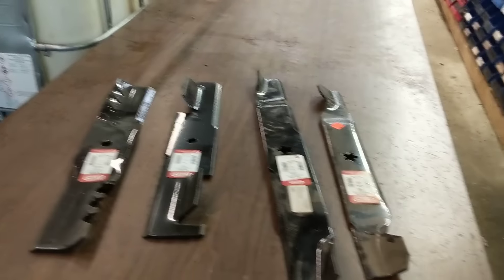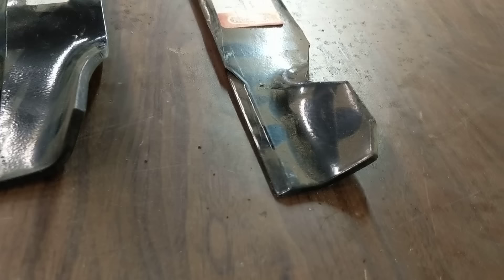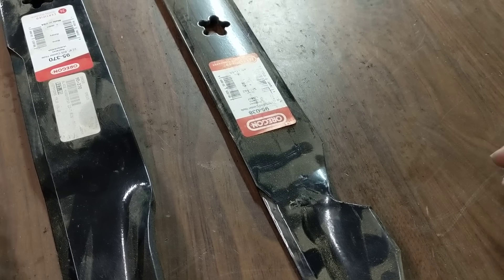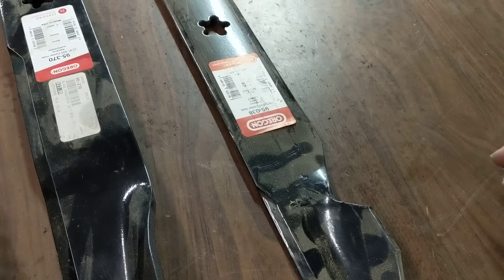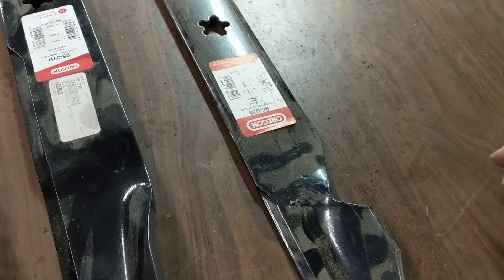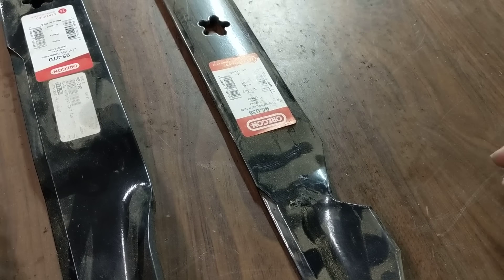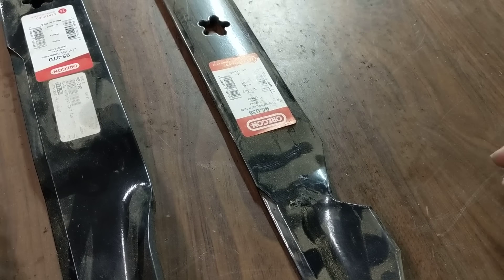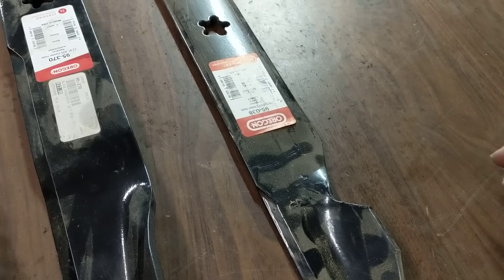Mower blade drastic difference and what is best for your yard and your mower. Oregon, Scag, Gravely,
Lawnmower Blades can seem confusing on what works. It depends on a few factors. Like what kind of grass, How thick, or thin your lawn is. What do you want for end results. Also time of year and how dry or wet it has been.
0:00 intro
0:58 notch high-lift blade
2:59 High-Lift blades
4:36 Gator Blades
5:43 Wrap up